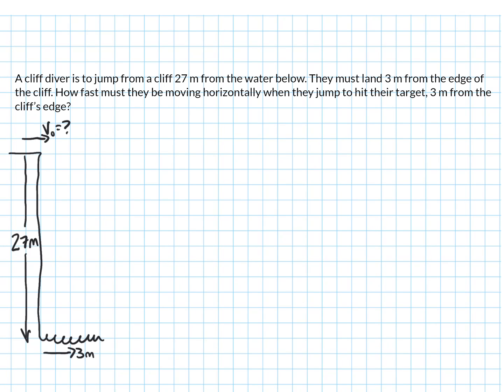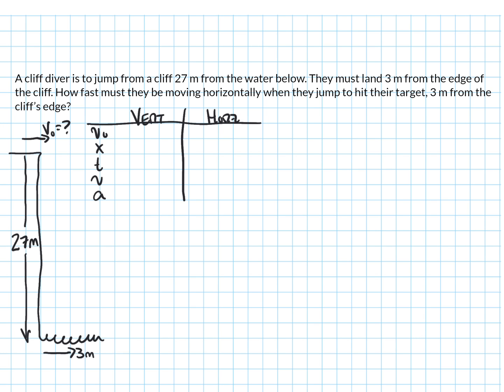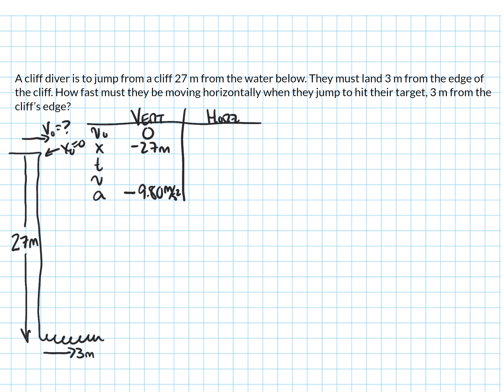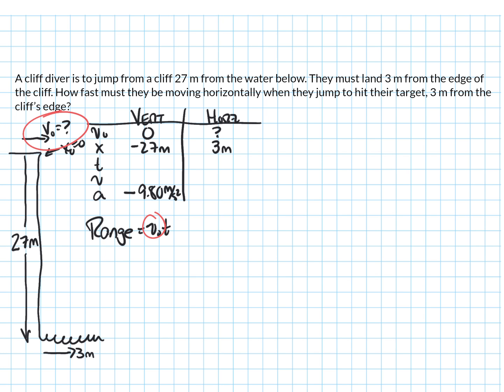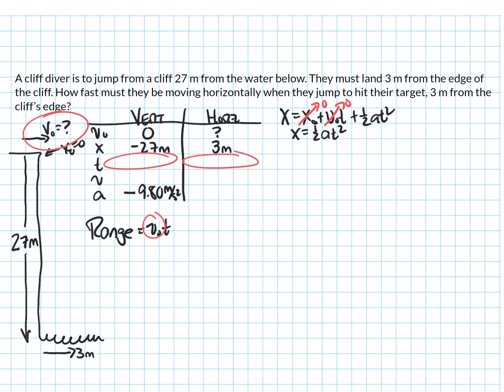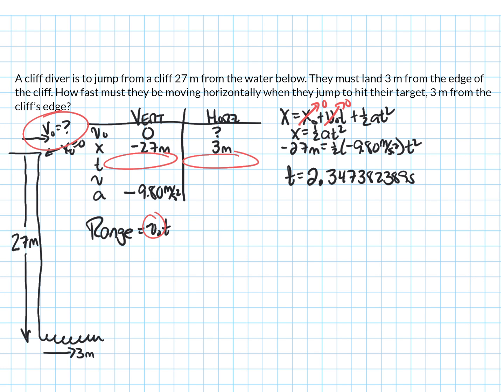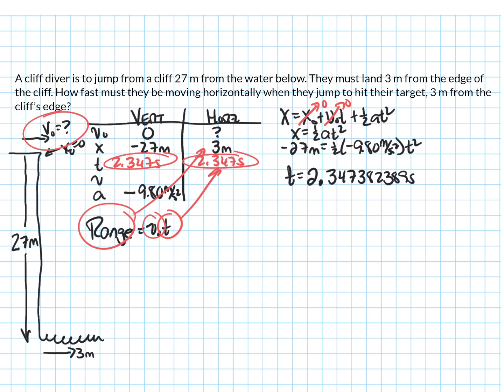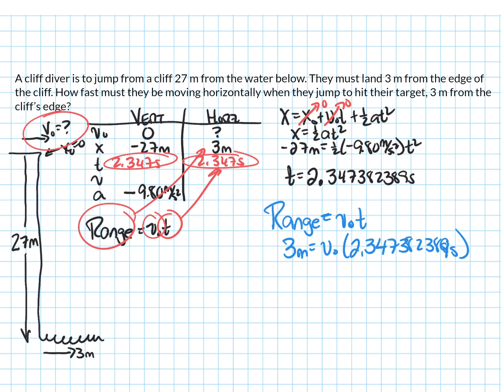Projectile Motion Example Horizontal Velocity